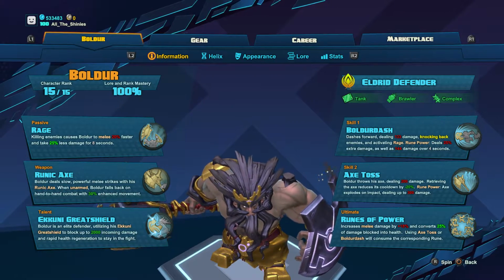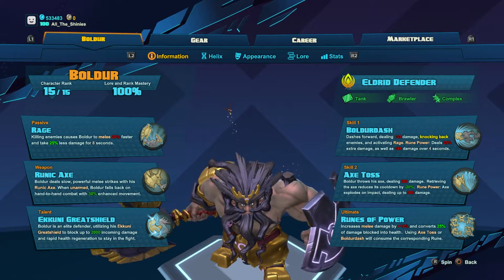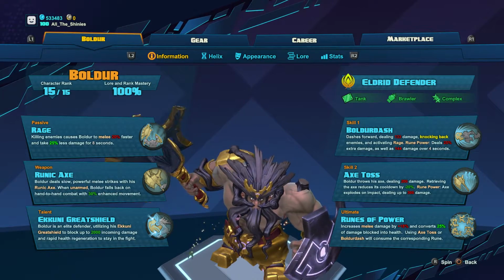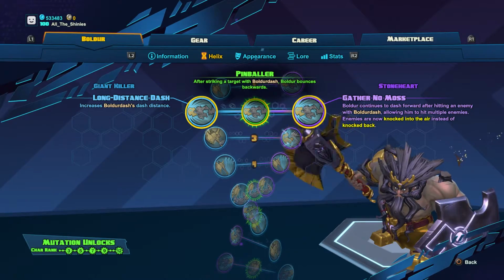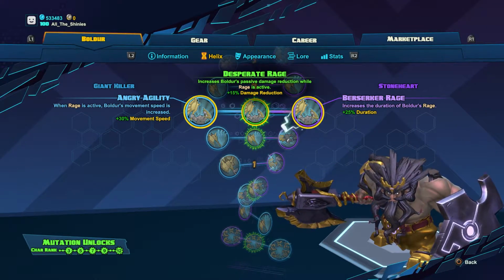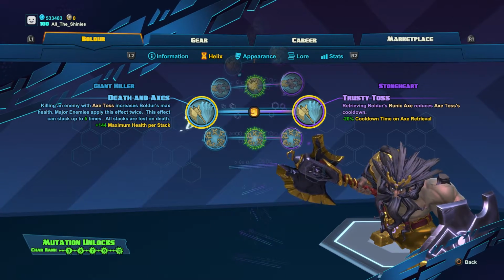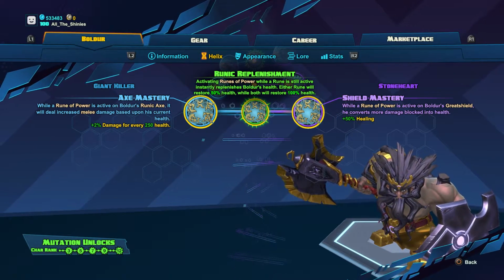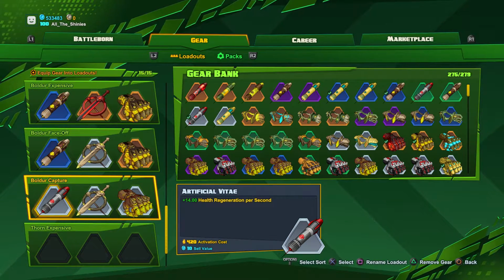Battleborn - “Axe-assin” - Boldur PVP Build Guide (1.05 Update)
Axe-assin - Boldur PVP Build Guide (1.05 Update)

Prerequisites:

Character Rank 7 (Desperate Rage helix)

Helix Selections:

1 - (RIGHT) Crash Helmet
2 - (LEFT) Long-Distance Dash
3 - (RIGHT) Deft Defender
4 - (LEFT) Hatchet Man
5 - (MIDDLE) Desperate Rage
6 - (LEFT) Axterminator
7 - (LEFT) Wildblood
8 - (LEFT) Aegis of Anger
9 - (LEFT) Death and Axes
10 - (LEFT) Axe Mastery

Incursion/Meltdown Gear:

◄Survivor’s Regrowth Serum►
+7.00 Health Regeneration per Second after surviving for 180 seconds

◄Bola’s Target Finder►
+9.10% Skill Damage
+5.04 Attack Speed
Damaging enemies with skills increases damage dealt to them by +5.60% for 10 seconds.

◄Symbiotic Gauntlet►
+8.84% Attack Damage
+204 Maximum Health
Gain up to +8.84% Attack Damage based on current percentage of max health.

◄Cognitive Protector►
+9.10% Skill Damage

◄Symbiotic Gauntlet►
+8.84% Attack Damage
+204 Maximum Health

◄Cognitive Protector►
+9.10% Skill Damage

◄Antiquated Ekkuni Wristguard►
+9.10% Attack Damage
-140 Maximum Shield Strength

Thanks for checking out my Boldur “Axe-assin” build guide!